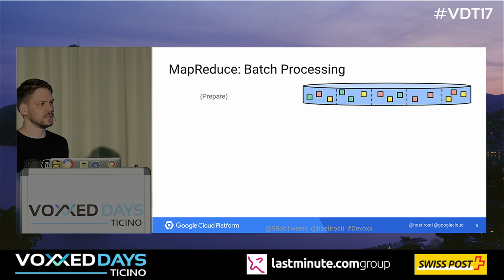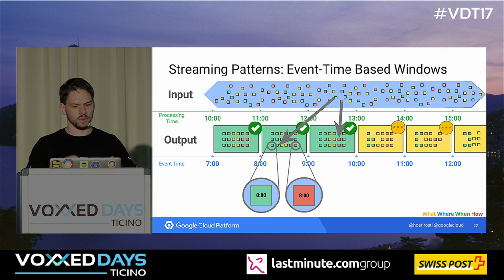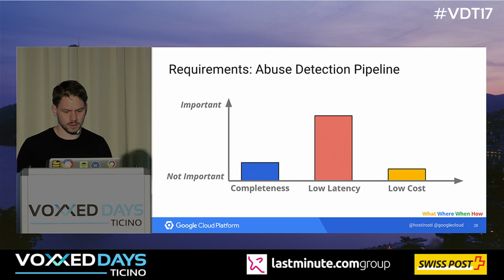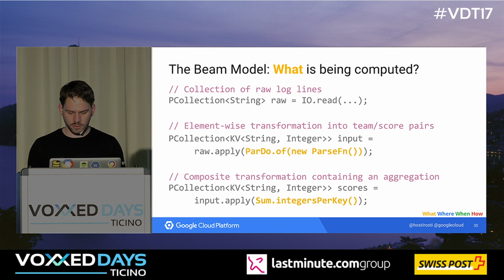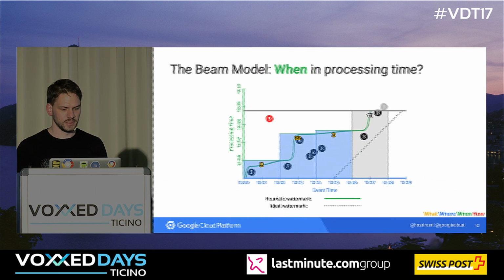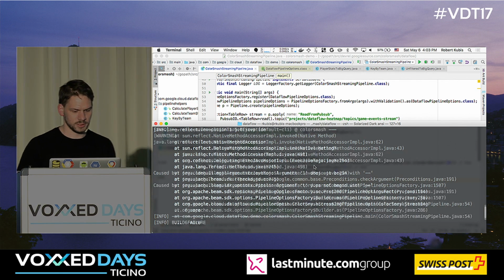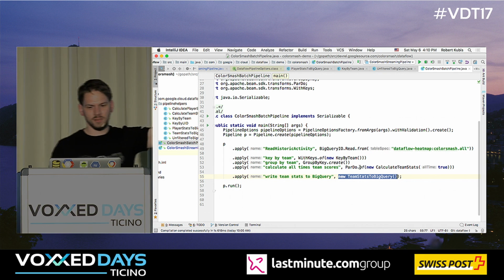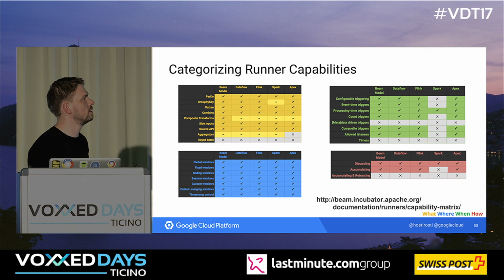Improve your App UX with one model processing insights from batch and streams by Robert Kubis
In 2004 MapReduce was introduced, a model that kick-started big data. 10 years later, Google published Dataflow - a new paradigm, integrating batch and stream processing in one common abstraction. This time it was more than a paper, but also an open source Java SDK and a cloud managed service to run it. In 2016 Dataflow became an incubation project at the Apache Software Foundation - Beam was born, unifying batch and streaming, and also the big data world. In this talk we'll demonstrate Dataflow’s capabilities through a real-time demo with practical insights on how to manage and visualize streams of data.